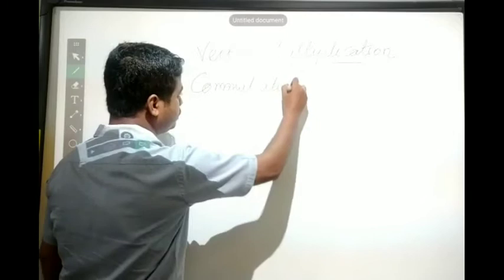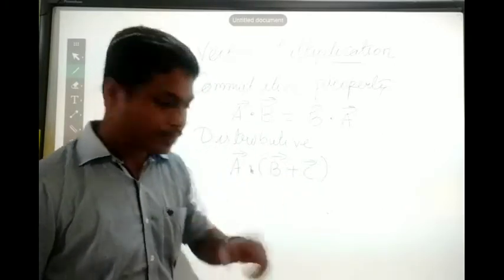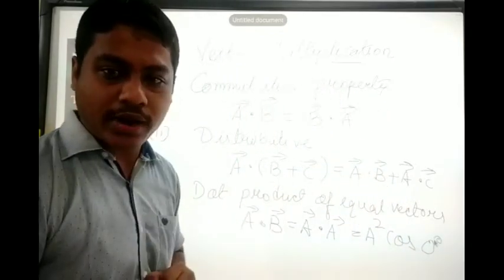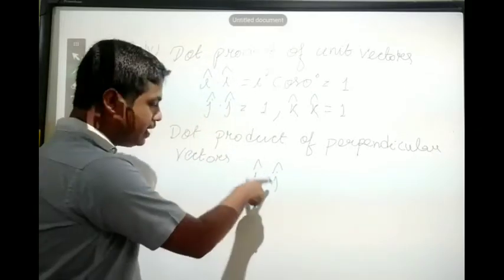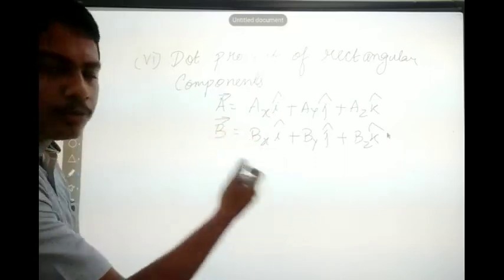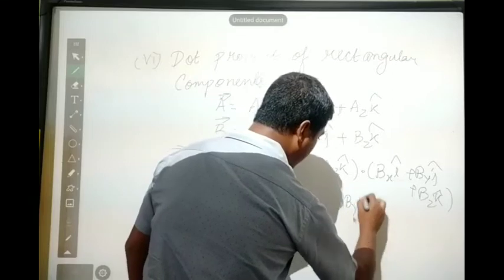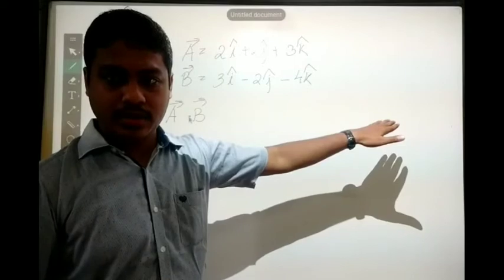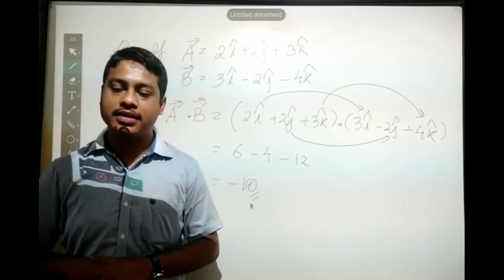Dot product or scalar product||Class XI physics|| Motion in a plane